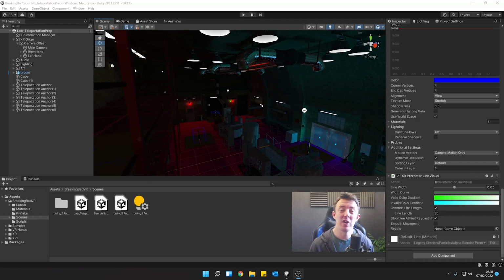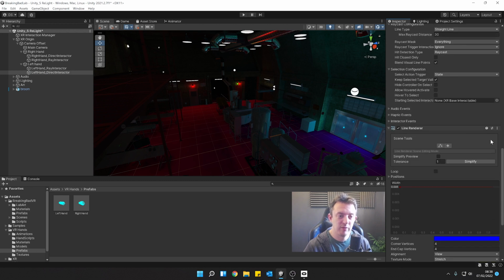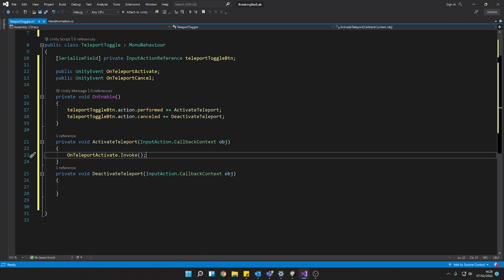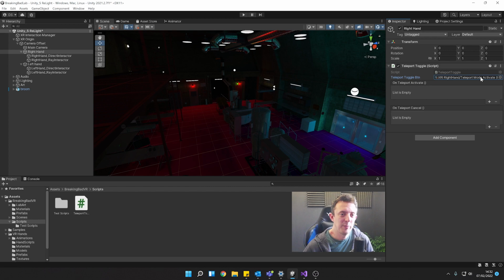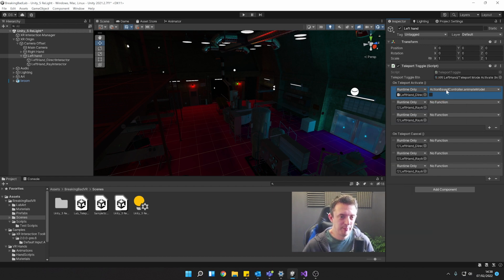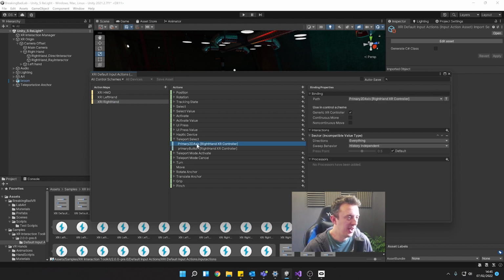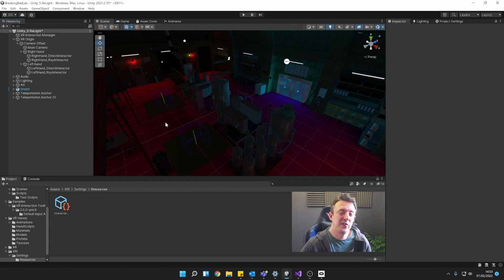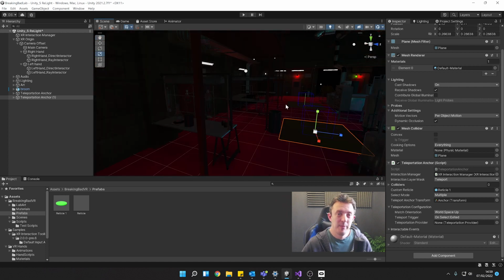Make A VR Game 2022 - Teleport like a boss!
The Escape Room VR tutorial series continues with teleporting using the XR interaction system!